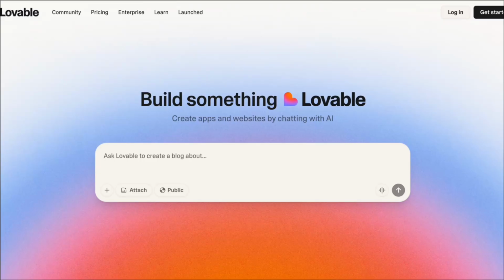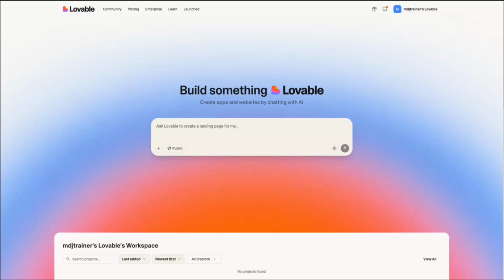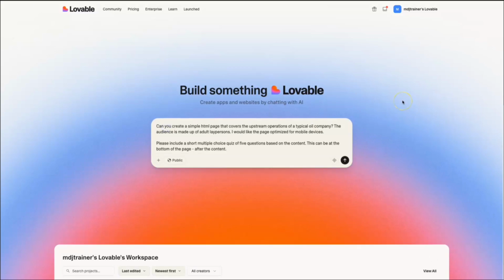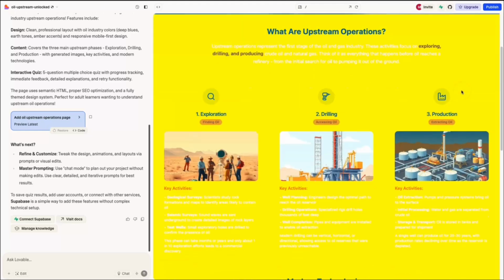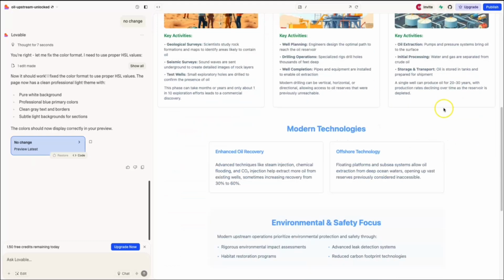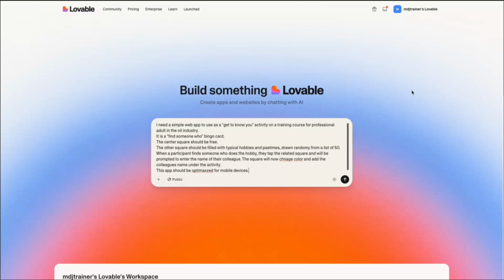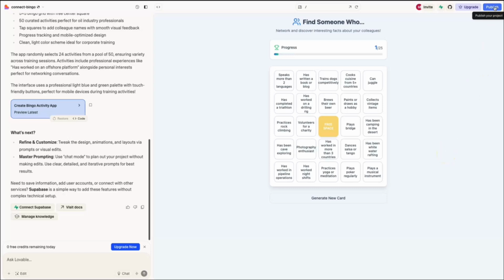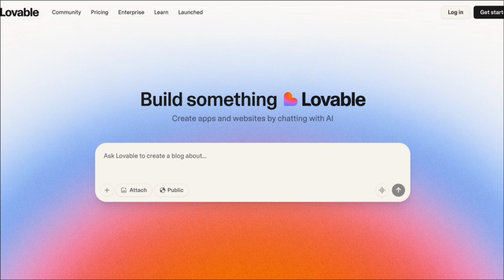Digibytes - Webpage and App Builder for Non Coders